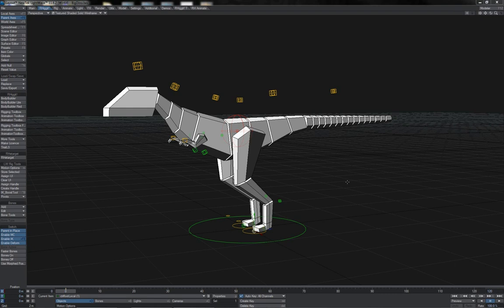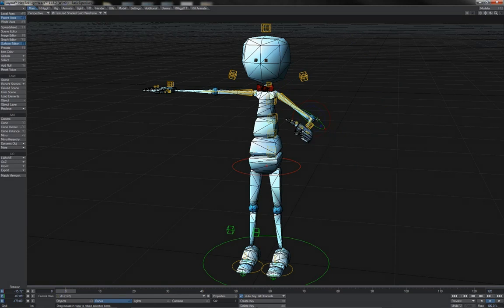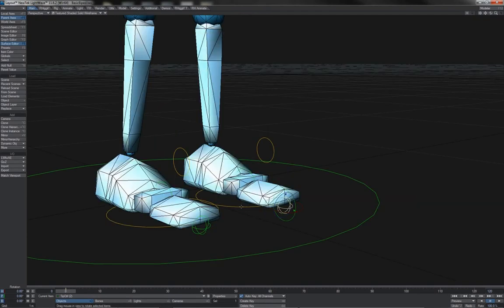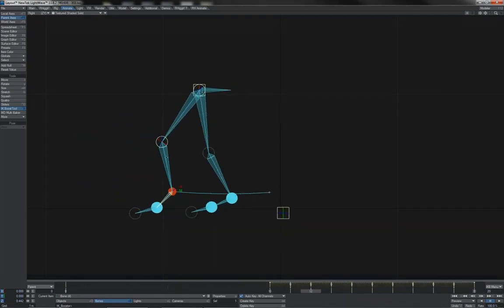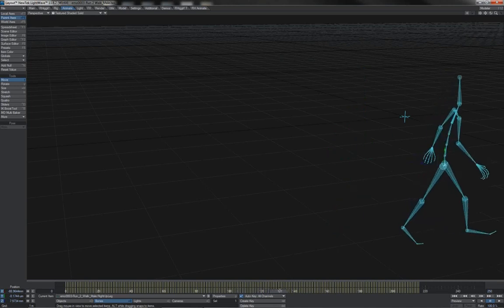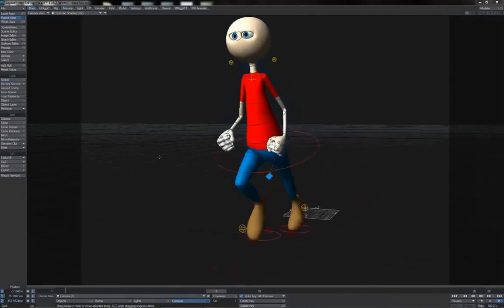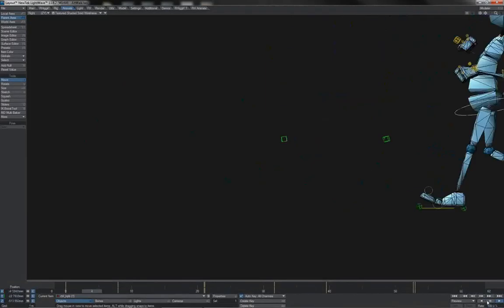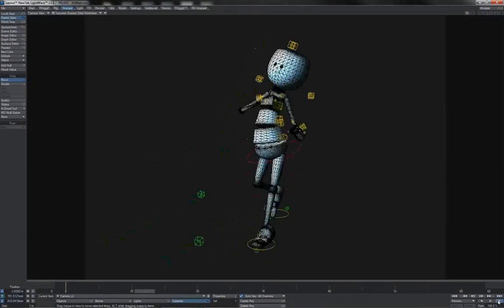RHA - Foundations - 03 About Rigs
This video explains issues surrounding rigs and their operation for animation.